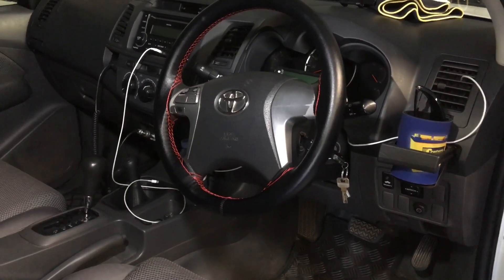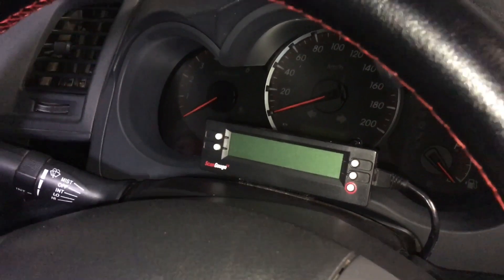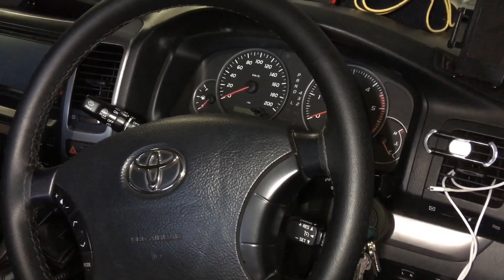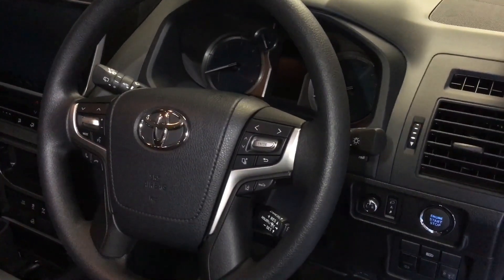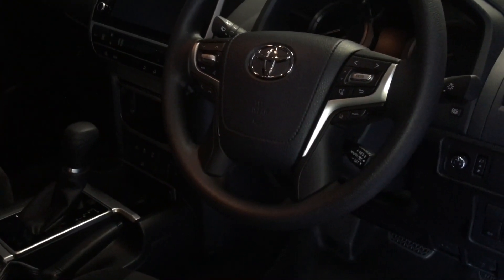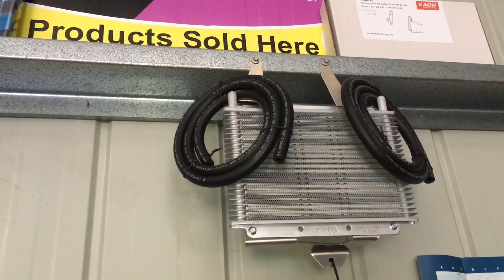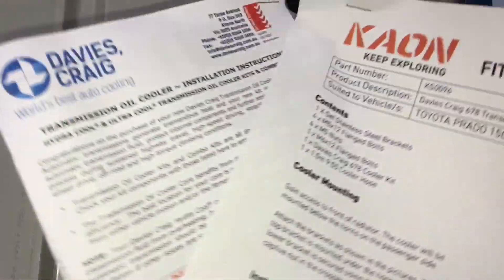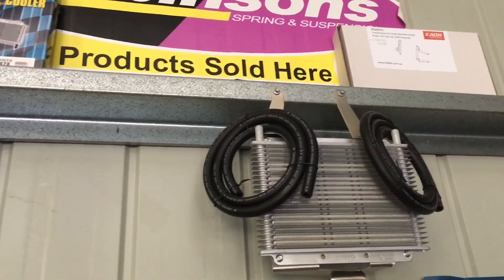WHICH SCAN GAUGE & WHY - THE FREE AUTO COOLER FROM KAON.com.au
Toyota Hilux and two Toyota Prado’s all have some sort of scan gauge to read data and clear any DTC’s shall they arise while on the road￼
Fourby4diesel
Fourby4Adventures
How to clear an engine light￼
How to read a DTC
Diagnostic trouble code￼
Autophix 3210